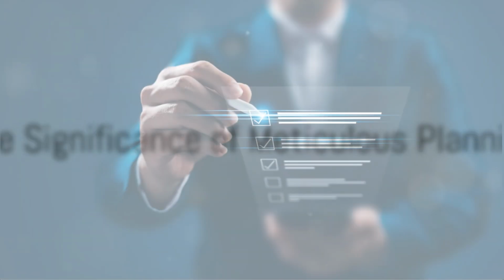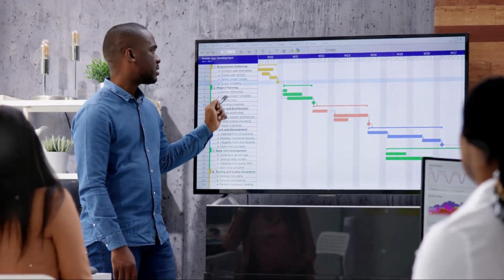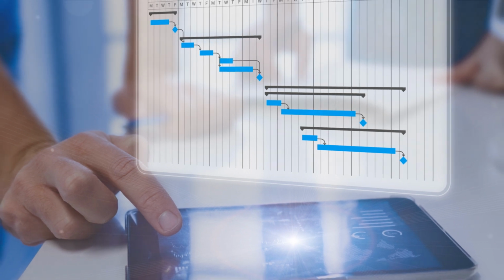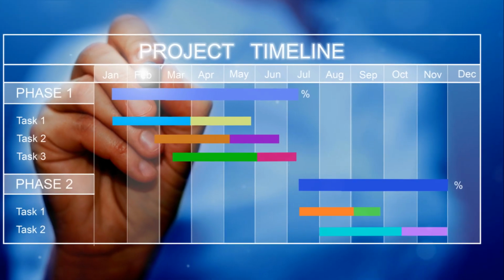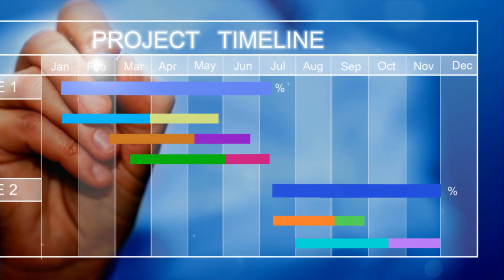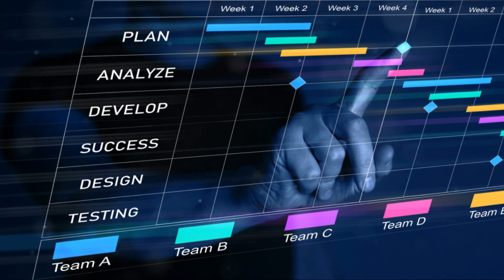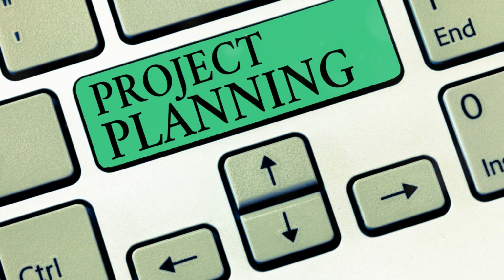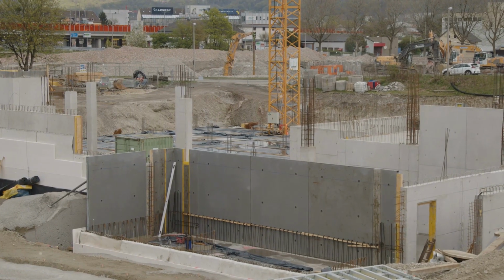What Is A Gantt Chart?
The most popular technique for organizing and scheduling construction projects is the use of bar charts. Known as Gantt charts, they were created by Henry L. Gantt at the turn of the century. They offer a visual depiction of the project plan, which includes the activities that comprise the project, their estimated durations, and the intended order in which they are to be completed. Bar charts are a useful tool for explaining the construction design to a wide range of individuals with different backgrounds and levels of expertise.